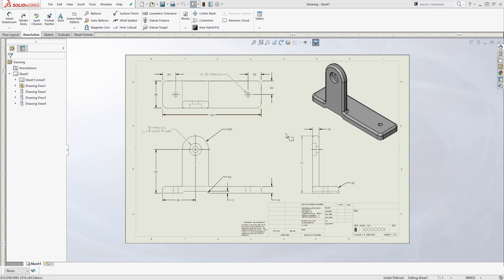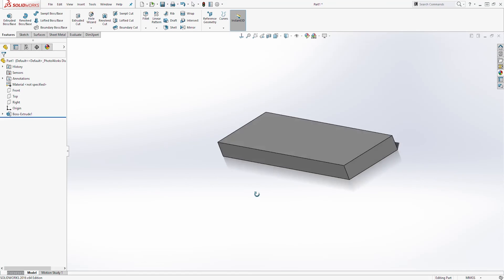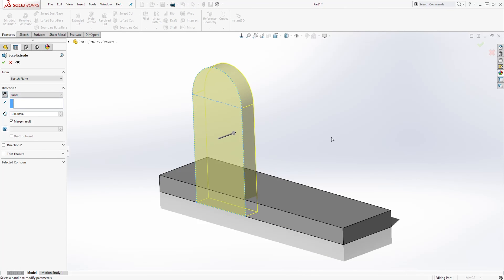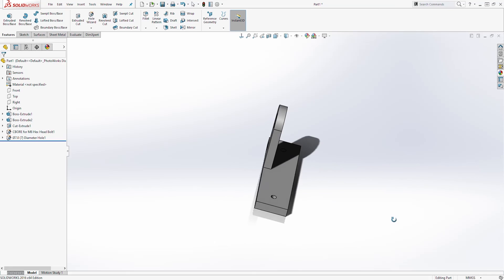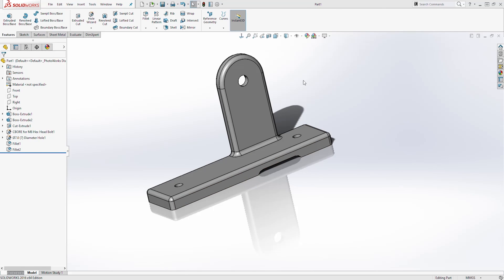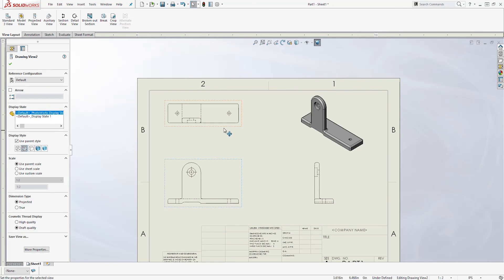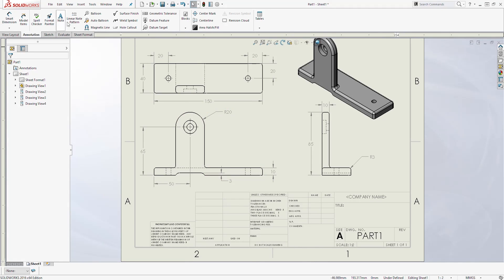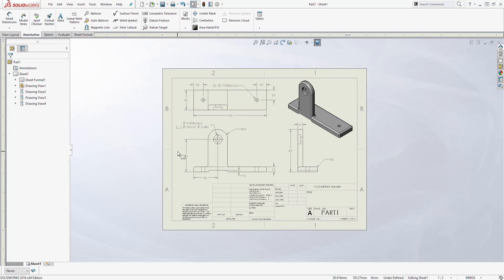How to Create 3D Part and 2D Drawing in Solidworks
This cad tutorial will teach you how to create a 3D model and a 2D drawing in SolidWorks. Some of the SolidWorks tools that you will learn in this tutorial are:

0:00 - Intro
0:32 - Starting a new part in SolidWorks
0:38 - How to change units in SolidWorks
1:28 - How to an Extrude feature in SolidWorks
4:55 - How to create a Hole Using Hole Wizard
7:53 - How to add fillets in SolidWorks
8:58 - How to create new drawing in SolidWorks
9:07 - How to place views in SolidWorks drawing
10:06 - How to hide tangent edges in SolidWorks drawing
11:13 - How to add dimensions in SolidWorks drawing
14:03 - How to add dimension for hole callout
14:58 - How to edit sheet format in SolidWorks drawing